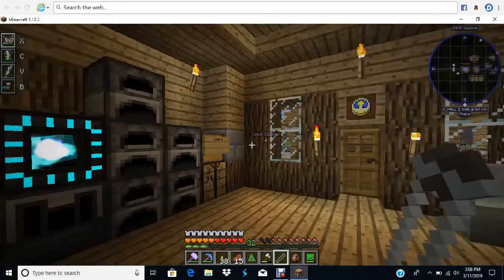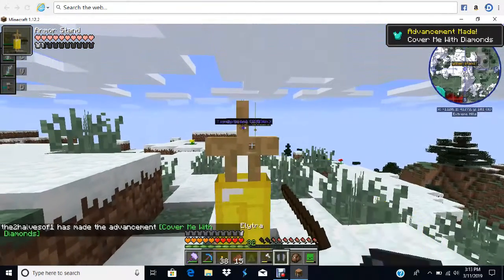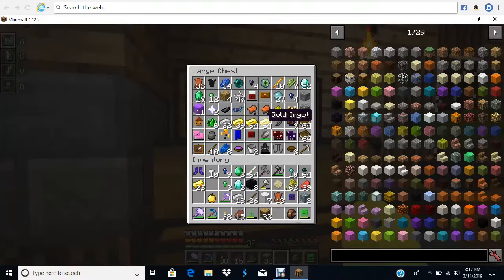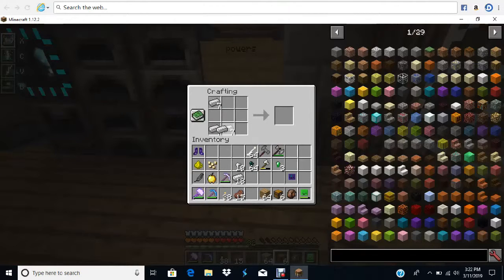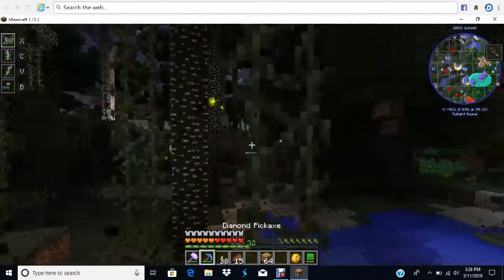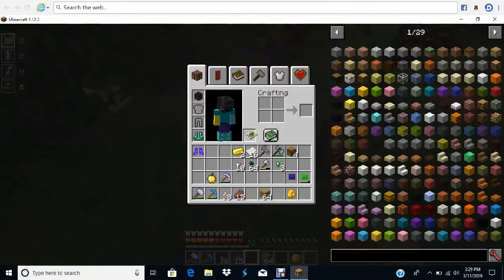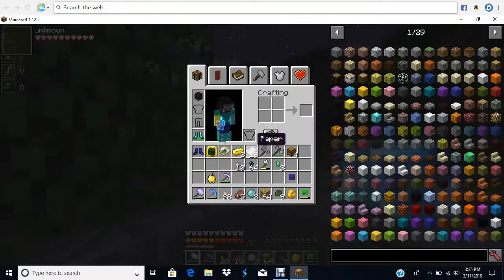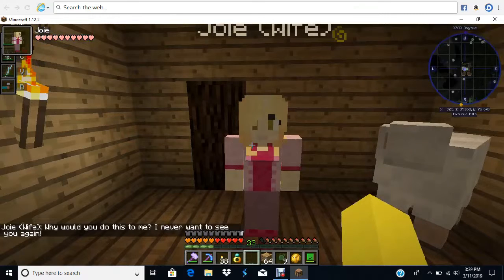fastest naga fight ever| megacraft #4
but really guys i will need to see how to fix that problem with minecraft comes alive i dont know how but it should not be an account thing i feel like its that